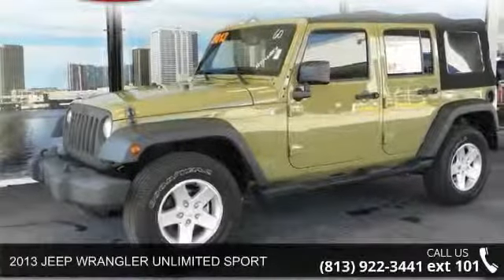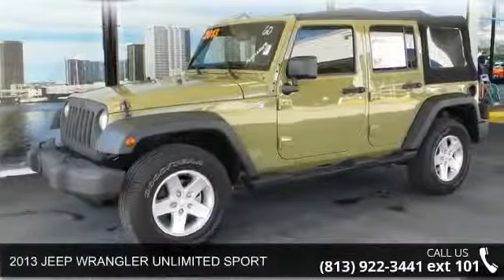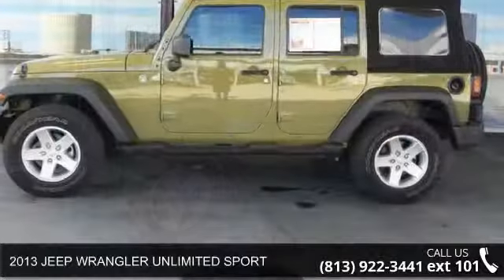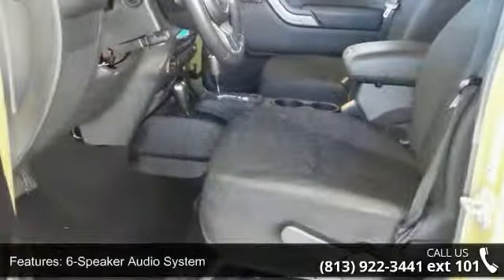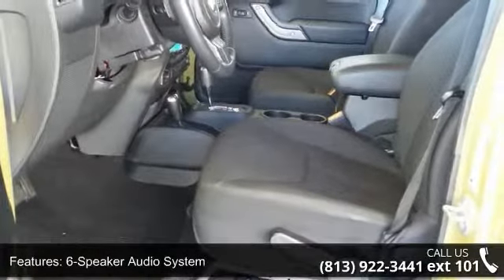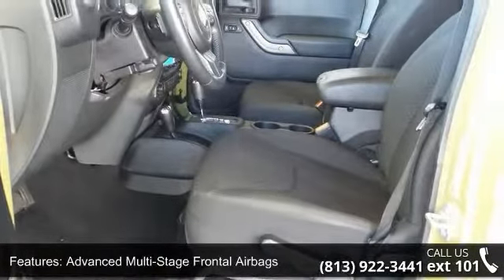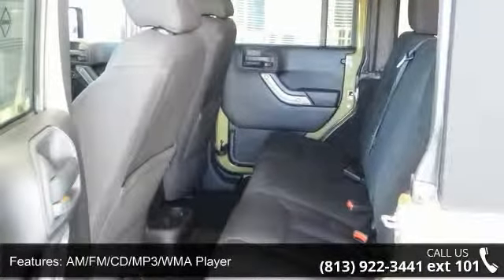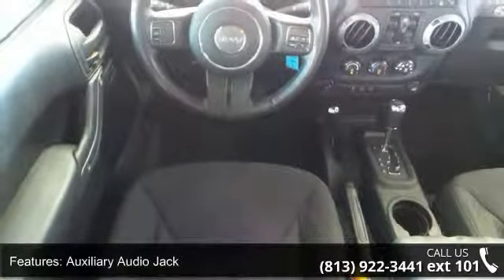2013 JEEP WRANGLER UNLIMITED SPORT - Ferman Nissan - Tamp...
New Arrival! 4-WHEEL DRIVE, MP3 CD PLAYER, AND TIRE PRESSURE MONITORS. VALUE PRICED BELOW THE MARKET! This 2013 Jeep Wrangler Unlimited UNLIMITED SPORT has a sharp Green exterior and a super clean Black interior! Our vehicles are value priced and move quickly. Be sure to call us to confirm availability and to schedule a hassle free test drive! We are located at: 11025 N. Florida Avenue, Tampa, FL 33612.